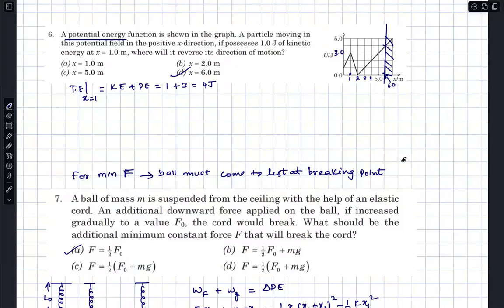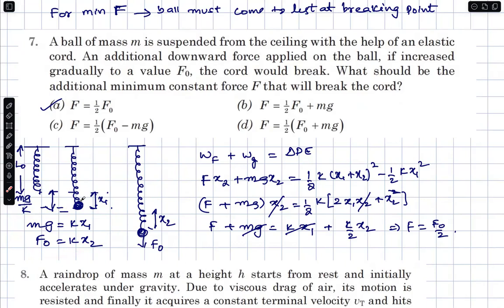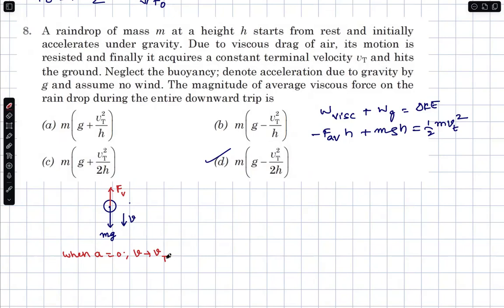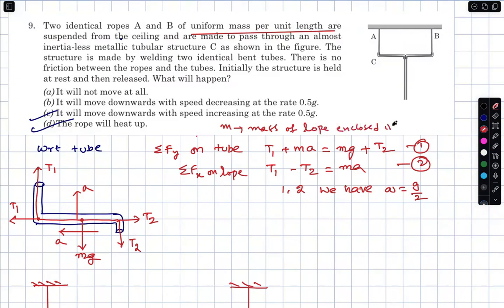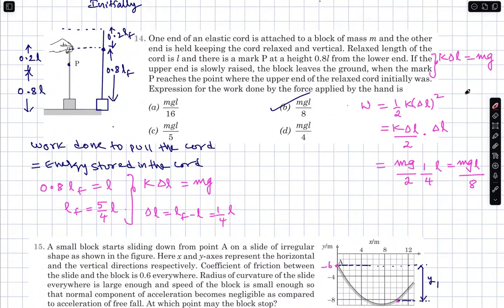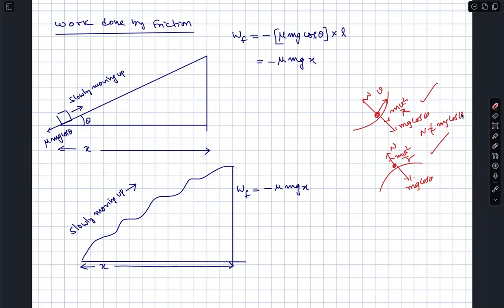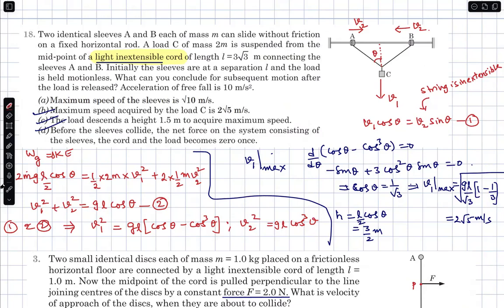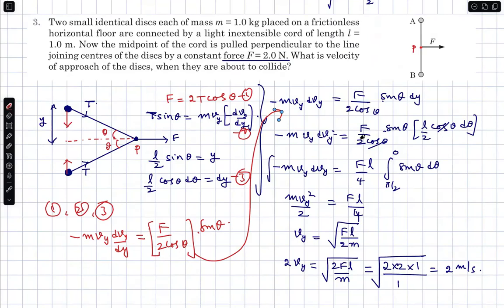wpe class 6